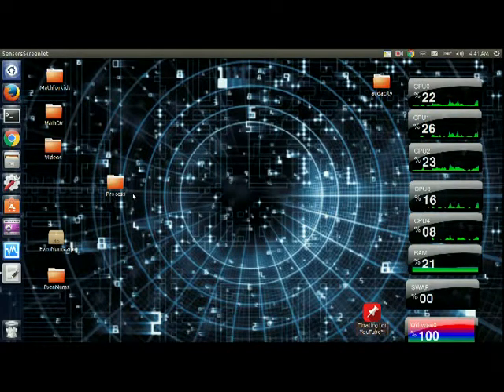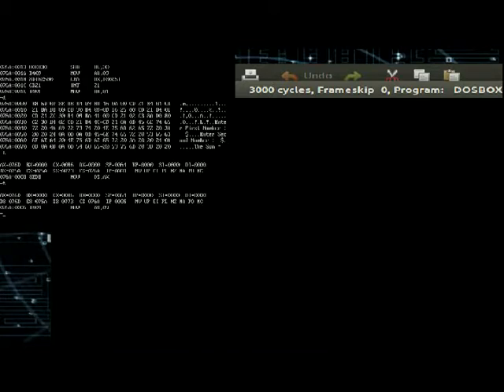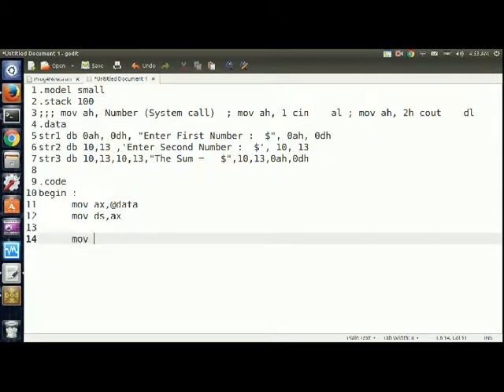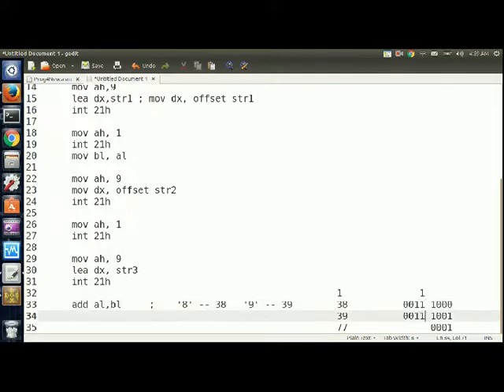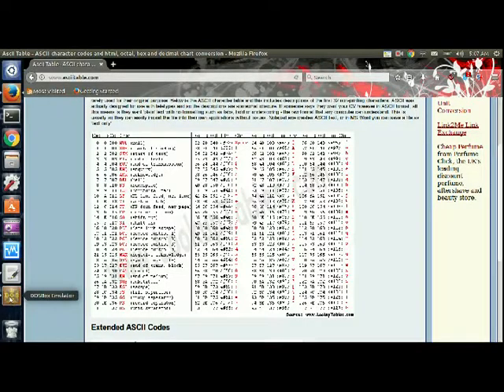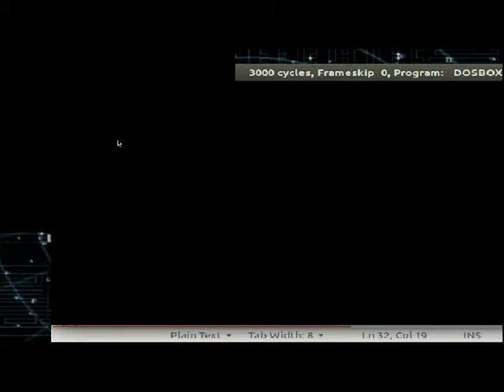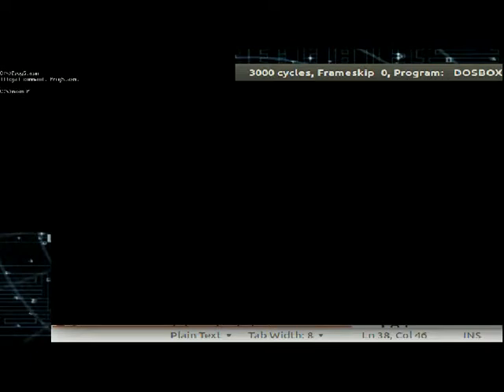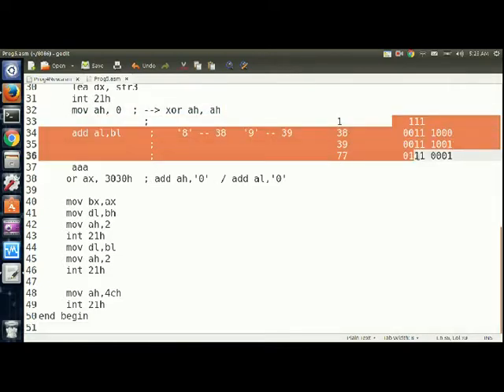MASM Programming Tutorial AAA instruction Adding two numbers result greater than 10 Lec 19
Using the AAA instruction the adjust after ASCII addition when the result of adding two digits is greater than 10.

code:

.model small
.stack 100

.data
str1 db 0ah, 0dh, "Enter First Number :  $", 0ah, 0dh
str2 db 10,13 ,'Enter Second Number :  $', 10, 13
str3 db 10,13,10,13,"The Sum =   $",10,13,0ah,0dh

.code
begin :
      mov ax,@data
      mov ds,ax

      mov ah,9
      lea dx,str1 ; mov dx, offset str1
      int 21h

      mov ah, 1
      int 21h
      mov bl, al

      mov ah, 9
      mov dx, offset str2
      int 21h

      mov ah, 1
      int 21h

      mov ah, 9
      lea dx, str3
      int 21h
      mov ah, 0
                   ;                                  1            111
      add al,bl     ;    '8' -  3'9' -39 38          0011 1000
      aaa
     or ax, 3030h  ; add ah,'0'  / add al,'0'

     mov bx,ax
     mov dl,bh
     mov ah,2
     int 21h
     mov dl,bl
     mov ah,2
     int 21h

     mov ah,4ch
     int 21h
end begin